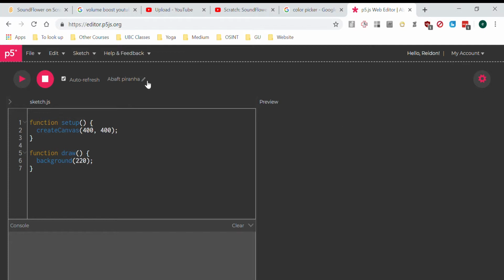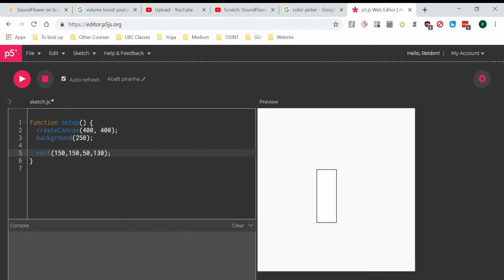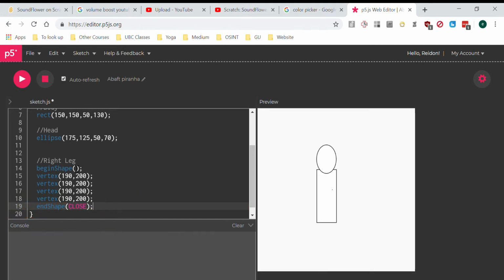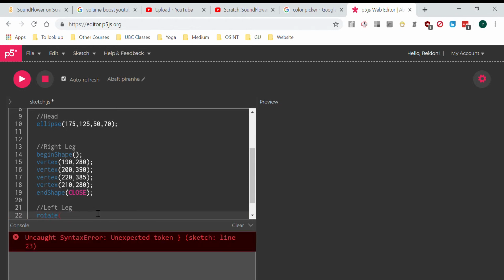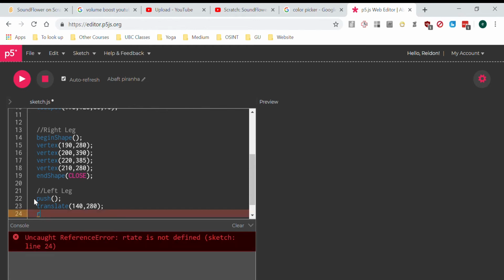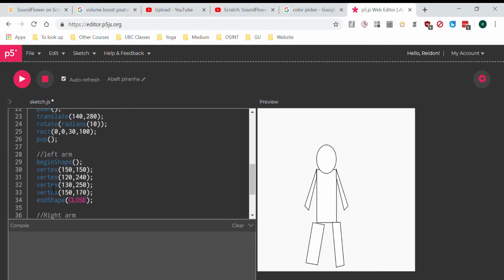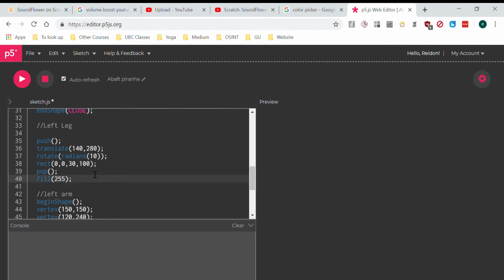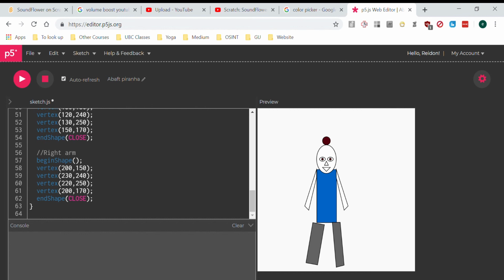P5js Self Portrait: Code Con SR